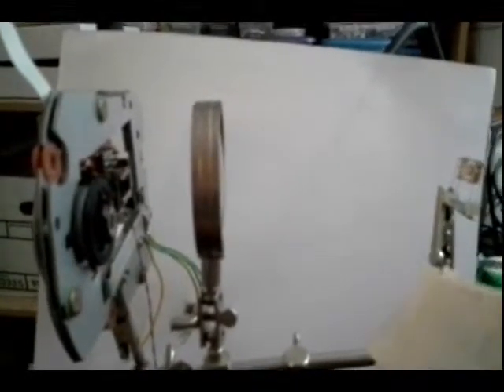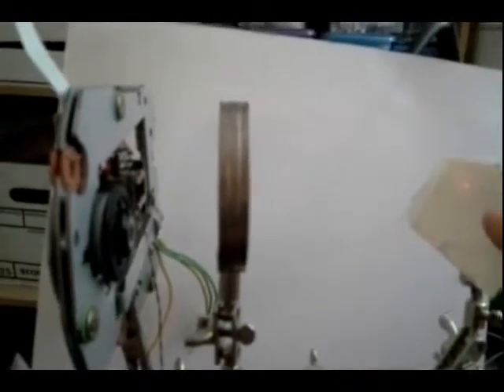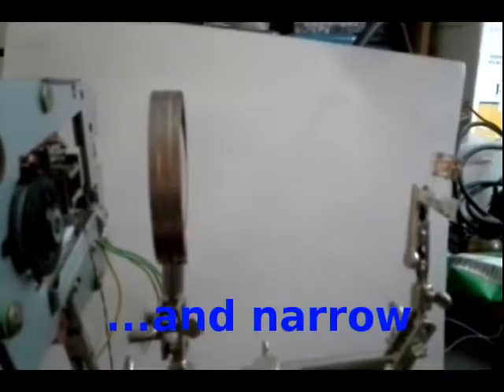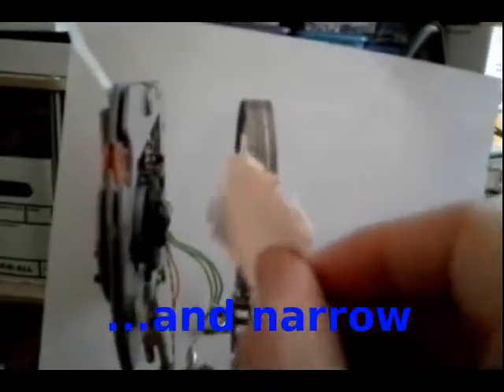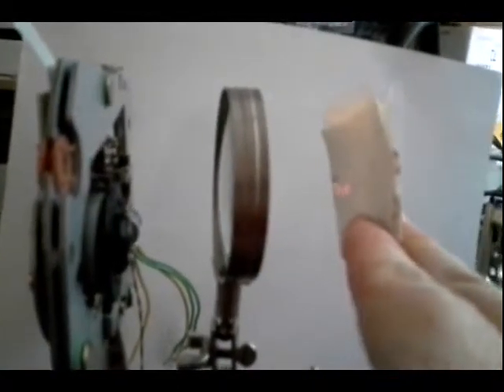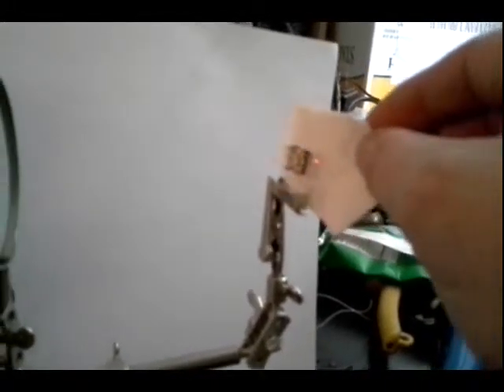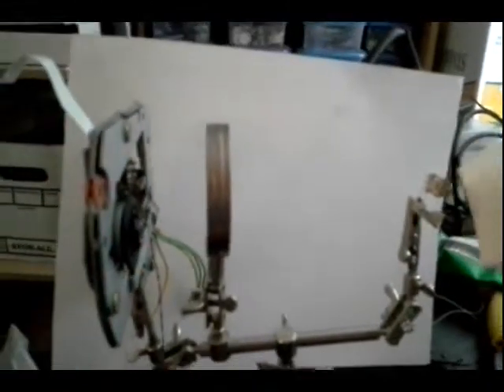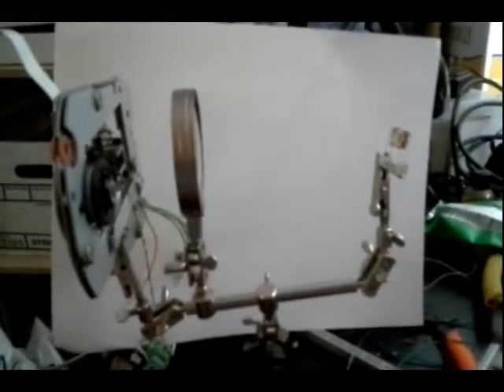DVD Laser Beam Focusing Experiments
Experimenting with focusing a wide DVD laser-beam into a narrower one for laser-etching... The output of this DVD's carriage is a beam *when* the focusing/pickup lens is removed.